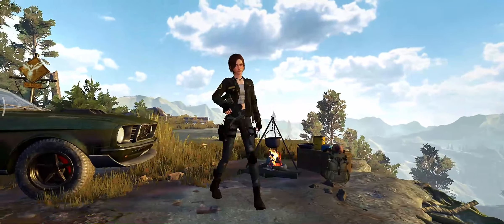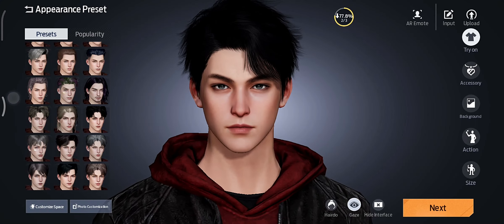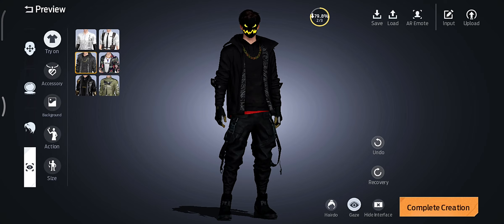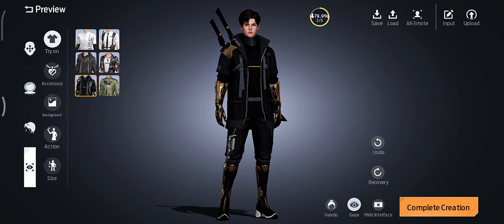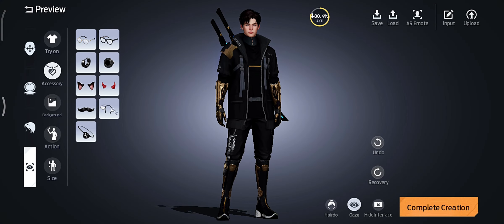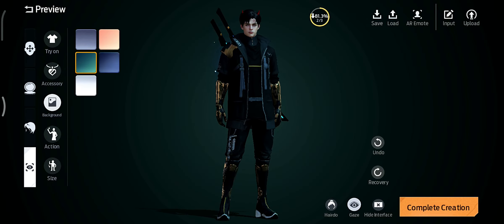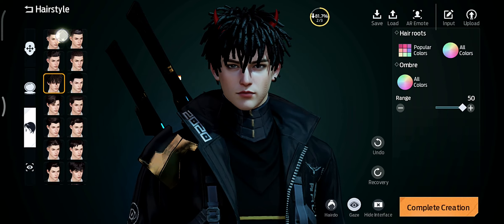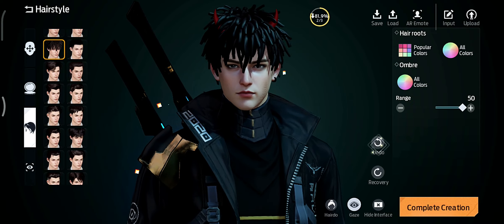Undawn Mobile Global Release First Look (Android, IOS)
Undawn Mobile Prerelease Gameplay
UNDAWN Mobile First Look 😨 Release iOS & Android

To support me give me a super thanks :).